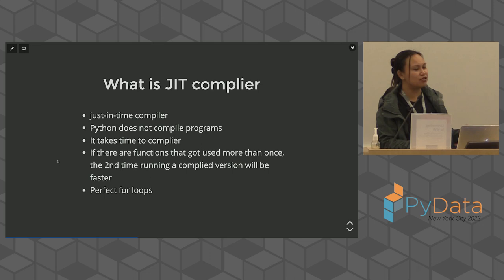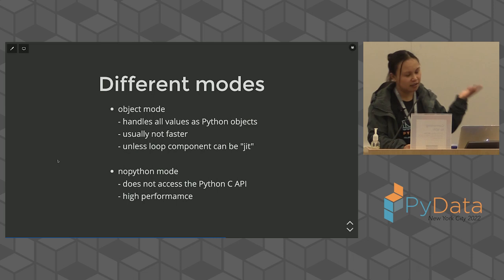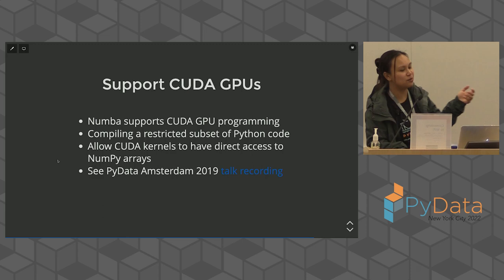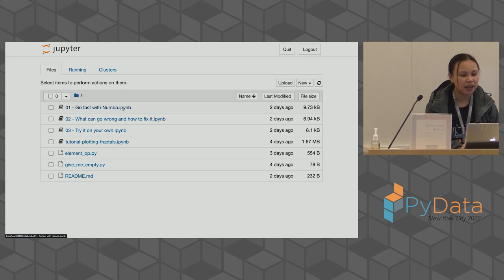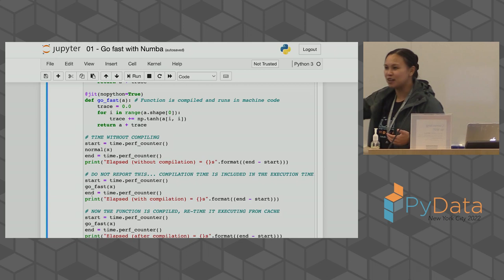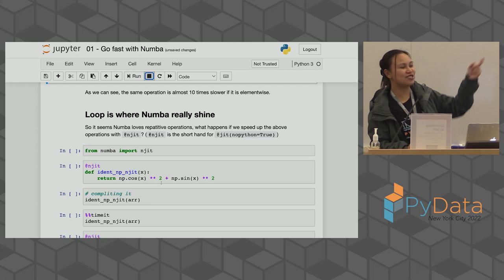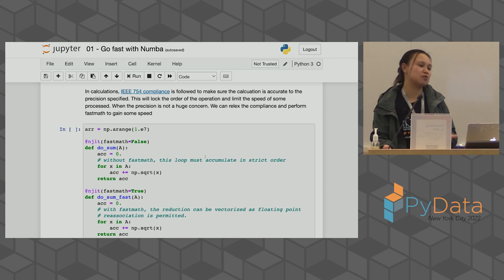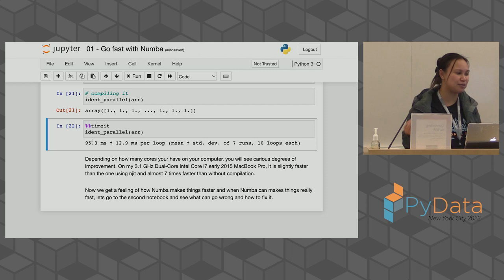Cheuk Ting Ho: Using Numba Effectively Today | PDNYC 2022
Have you ever heard of Numba? It is (mainly) a JIT (Just-In-Time) compiler to make your math-heavy Python code runs faster under certain conditions. Most people found all of it is like a mystery - It sounds like magic, but how does it work? Under what conditions does it work? And because of it, new users found it hard to start using it and it requires a steep learning curve to get the hang of it.

This workshop requires no prior experience. Through exercises, we will explore in what situation Numba works, when it does not and the reason why. We will also look at some cases where we can make Numba works by changing a few things in your code. Hopefully, by finishing the workshop, you will have a better understanding of how Numba works before you even start using it. This knowledge can save you some time on try and error, making your experience in using it better.

For whom is your Workshop:
Data scientists or developers who have math-heavy code that would like to speed up with the benefit of Numpy and Numba.

Workshop Agenda:
-brief introduction (15 mins): To introduce what is Numba and how it works in general. Overview of what exercises we will cover at the hands-on session and what they should know about when they start.
-hands-on exercise to be finished at own pace (60 mins): Through various exercises, we will get more understanding of how Numba actually works. This can explain some questions that new users may have about Numba. Participants are required to finish most of the exercises but not all of them, so they can finish them in pairs or at their own pace.
-conclusion on what is taught in the exercises (15mins): At the end, we will go through some of the findings participants would have by the end of the exercises. This is to make sure everyone has got the right ideas in the end.

What is required from attendees:
-A computer with a stable internet connection (useful to look up information);
-Python 3.8 or above;
-Jupyter and Numba installed (detail about Python libraries required will be announced later);
-An opened mind and ready to learn something new

By the end of the workshop, you will have some understanding of what Numba is and how it speeds up your Python code. You will also have a better idea about the limitation of Numba and when it does not help. You may also know how to change your code to make it benefit from the speeding up of Numba. You will also learn some troubleshooting skills and where to look for help if got stuck in the future.

Bio:
Cheuk Ting Ho
Before working in Developer Relations, Cheuk has been a Data Scientist in various companies which demands high numerical and programmatical skills, especially in Python. To follow her passion for the tech community, now Cheuk is the Developer Advocate for Anaconda.

Besides her work, Cheuk enjoys speaking at various conferences. Cheuk also organises events for developers. Cheuk has organised conferences including EuroPython (of which she is a board member), PyData Global and Pyjamas Conf. Believing in Tech Diversity and Inclusion, Cheuk constantly organizes workshops and mentored sprints for minority groups. In 2021, Cheuk has become a Python Software Foundation fellow.

This speaker also appears in: I hate writing tests, that's why I use Hypothesis

00:00 Welcome!
00:10 Help us add time stamps or captions to this video! See the description for details.